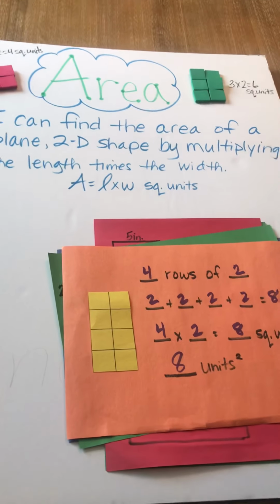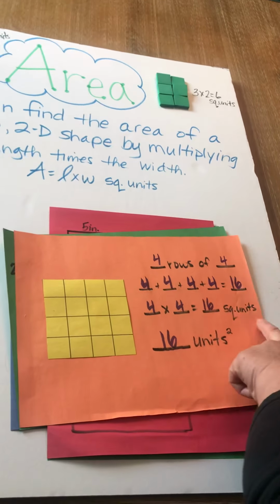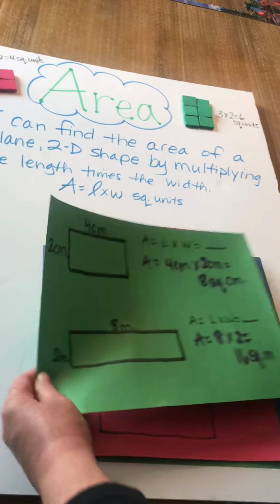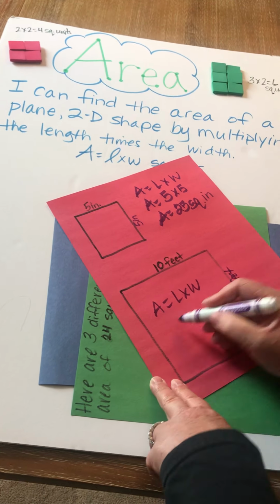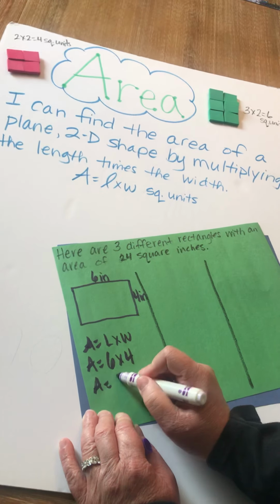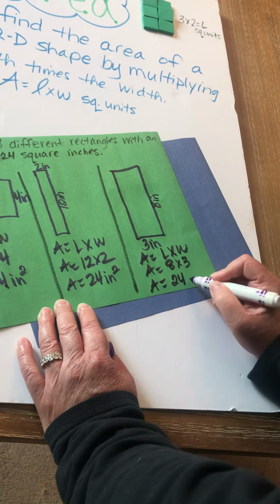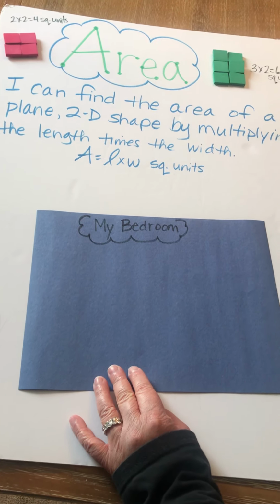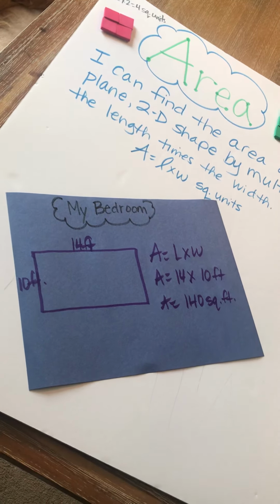Area lesson 4/27-5/1